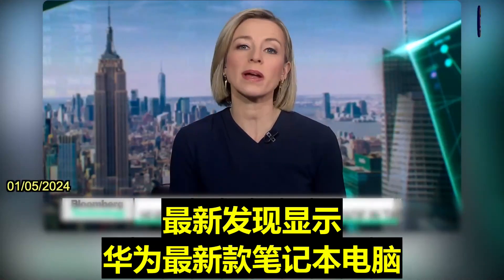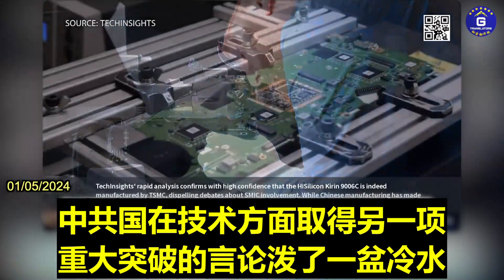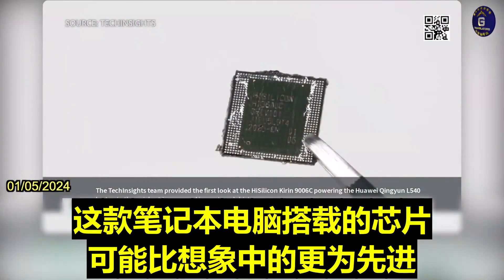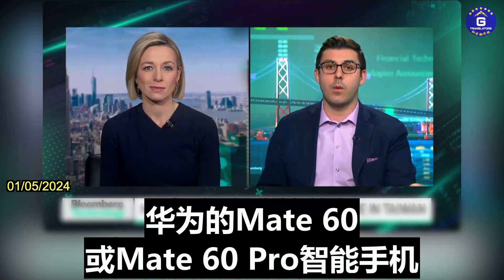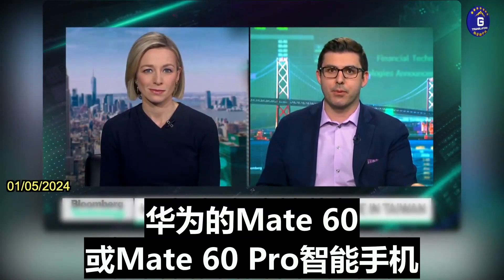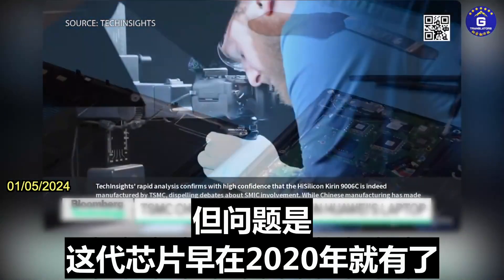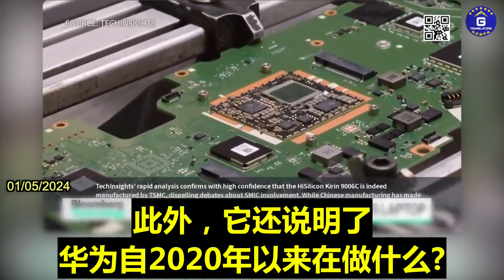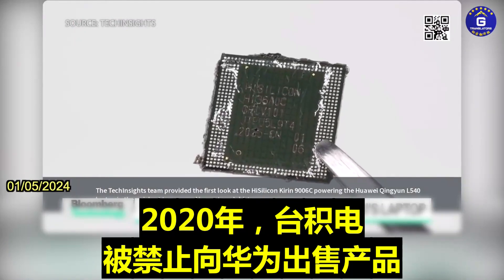TechInsights对华为最新款笔记本电脑的拆解显示，该笔记本电脑采用的是麒麟906C处理器，这是台积电在2020年生产的5纳米制程芯片，它比最新一代芯片落后了两代。